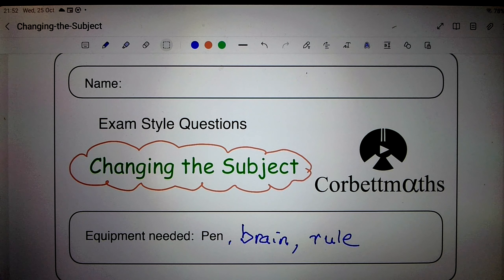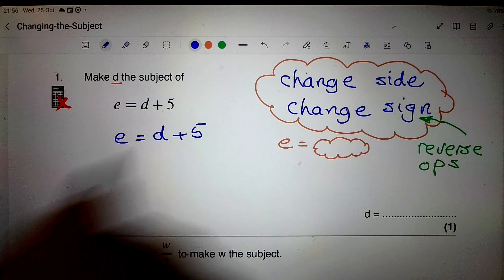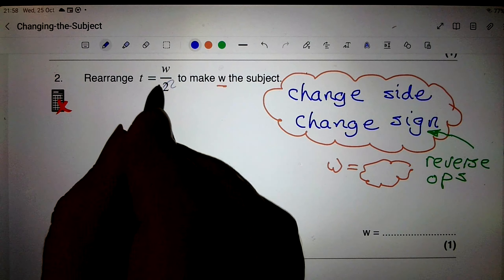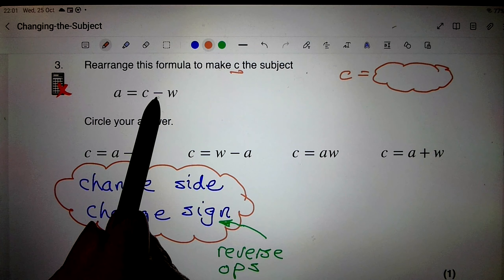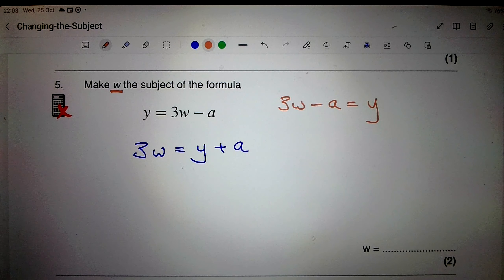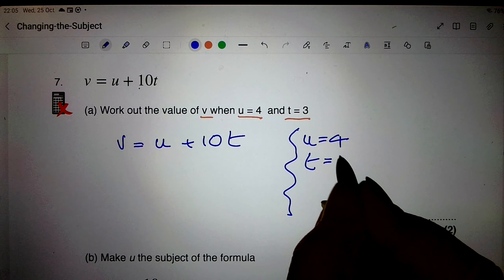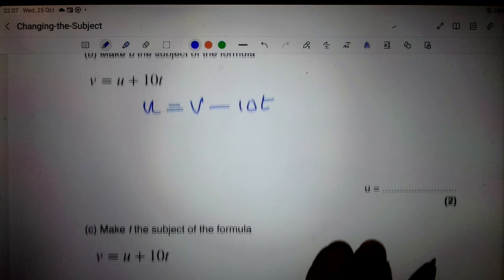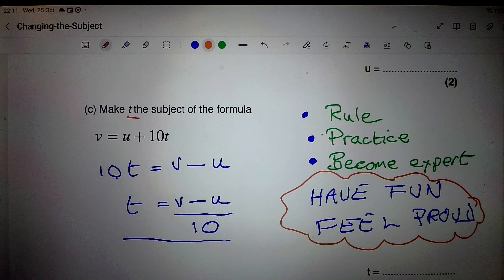Changing The Subject of a Formula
This video introduces and gives examples of the "dark and dirty" rule: change side; change side.

Maths teachers don't like this rule. They want you to learn the first principles. This rule works every time and you'll learn the principles by applying it.